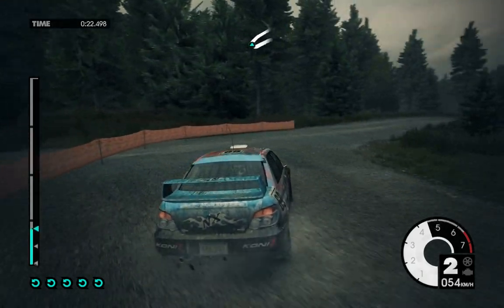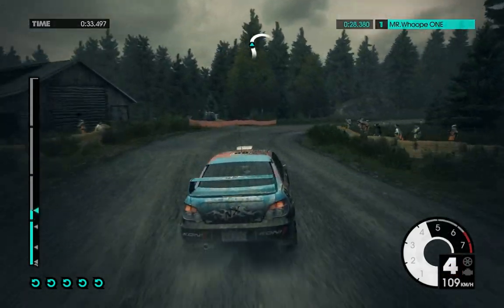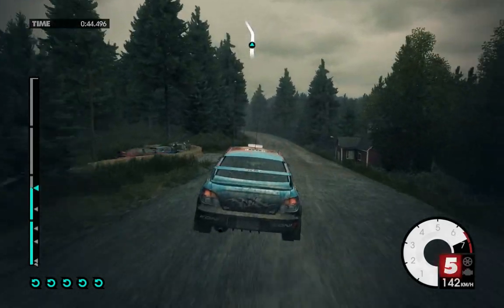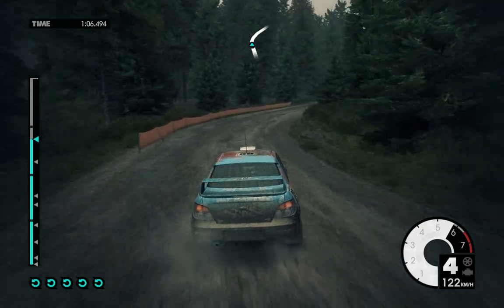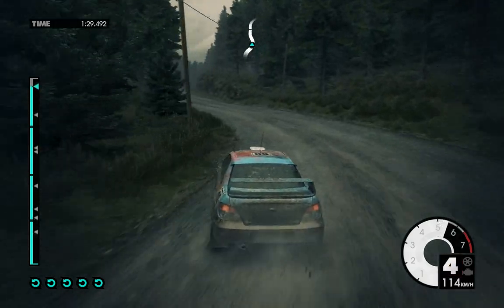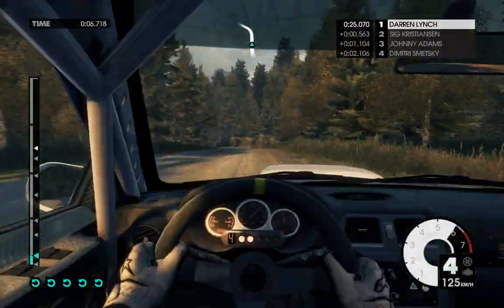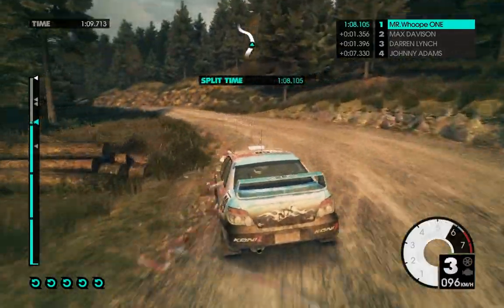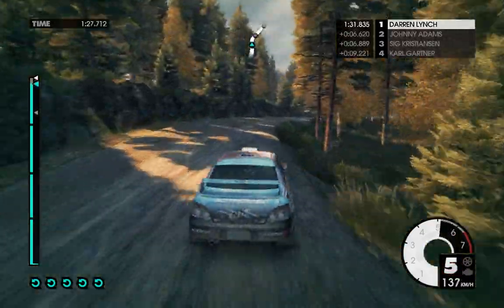dirt3 subaru finlandia